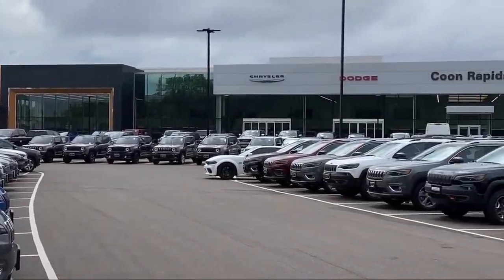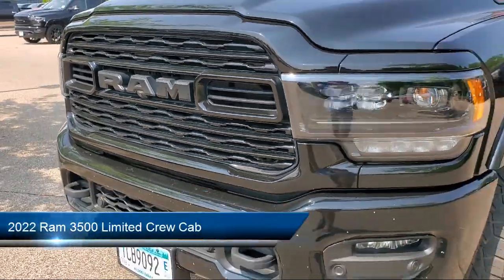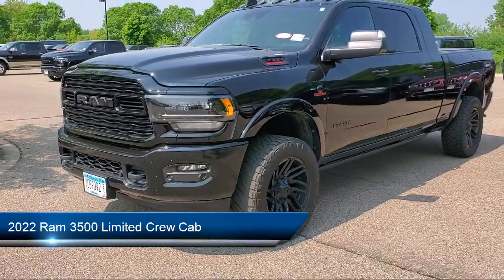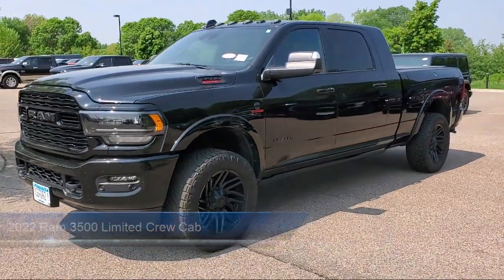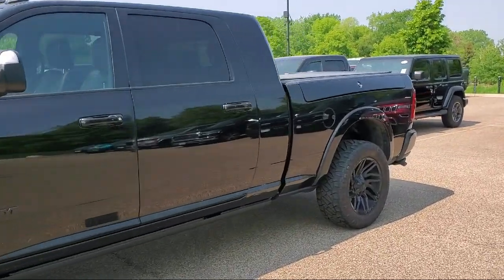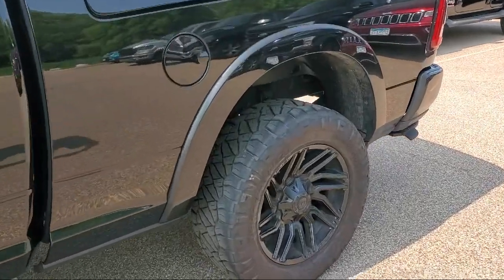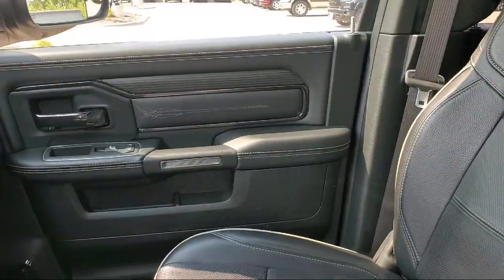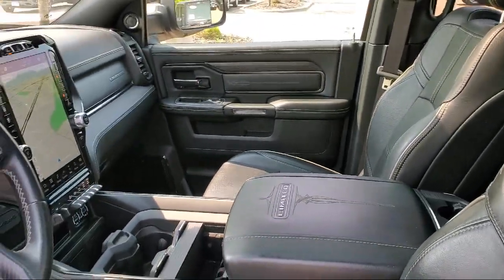2022 Ram 3500 Limited Crew Cab Coon Rapids Oak Park Blaine Minneapolis Shoreview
2022 Ram 3500 Limited Crew Cab Stock Number: R19262A Vin:3C63R3PL2NG100308.